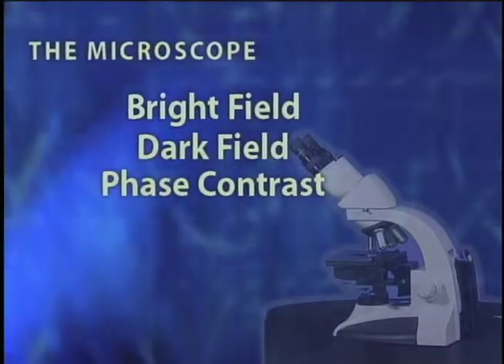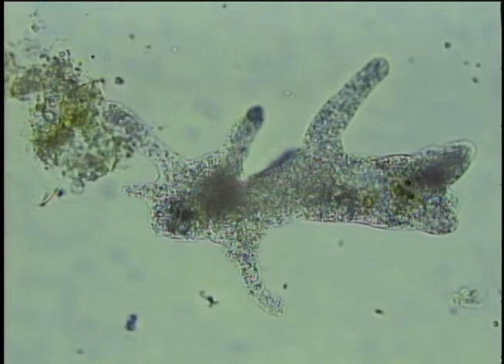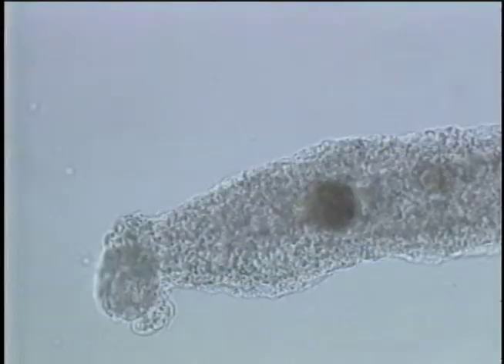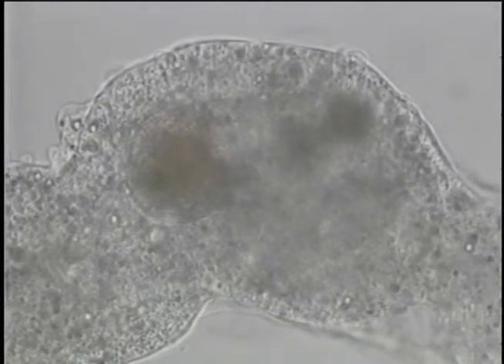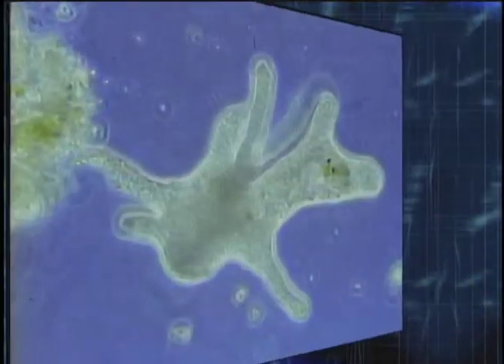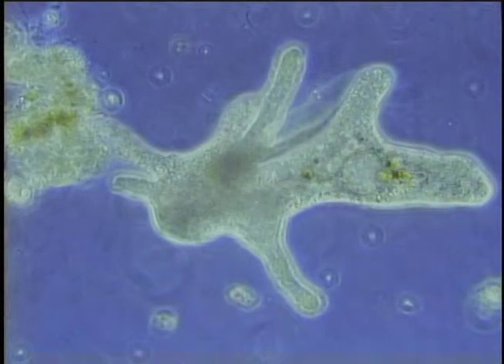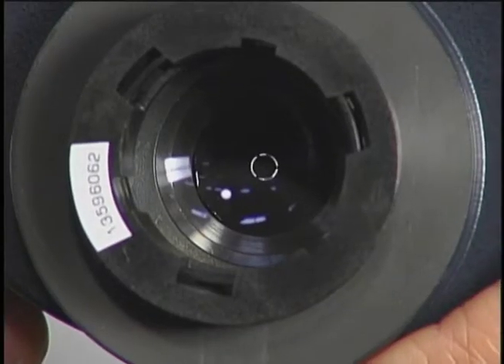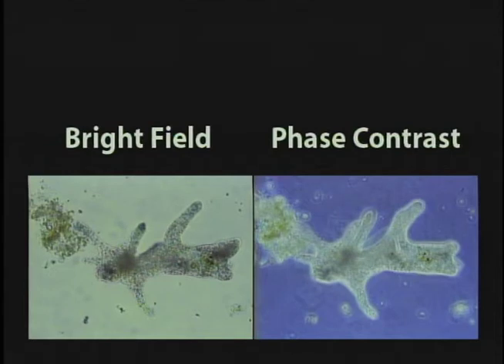The Microscope, Chapter 12: Bright Field; Dark Field; Phase Contrast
Capital Community College
950 Main Street, Hartford, CT